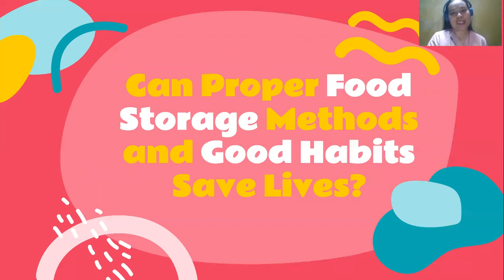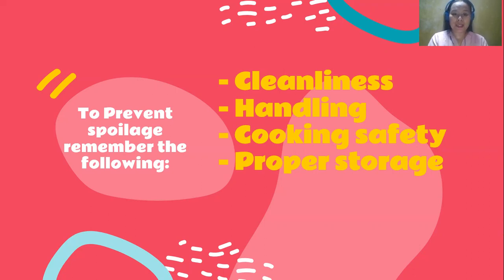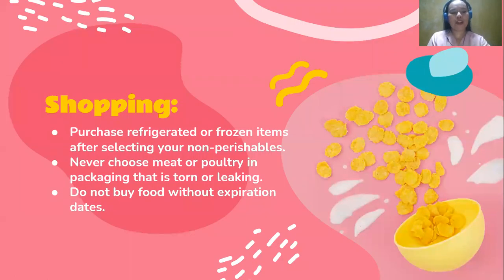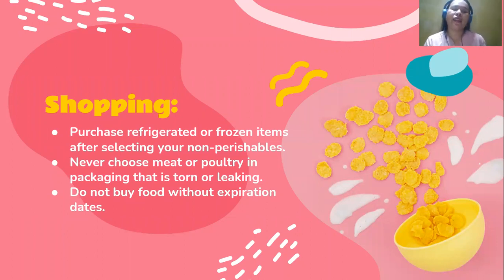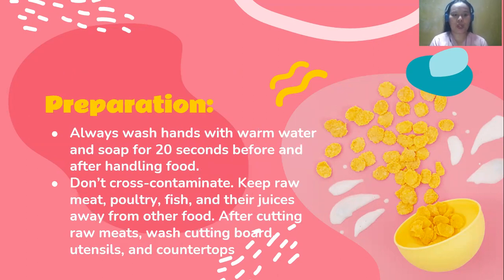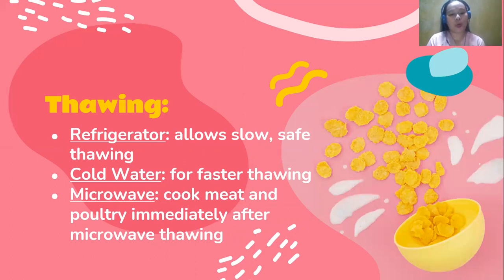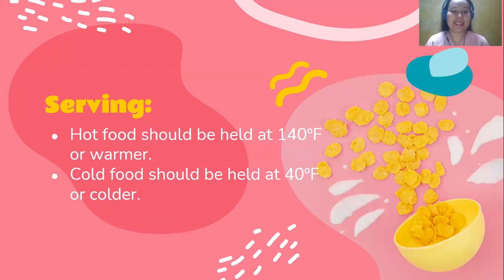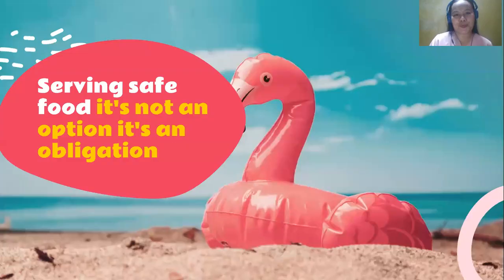3RD QTR EPISODE8 - GRADE 10 TLE COOKERY